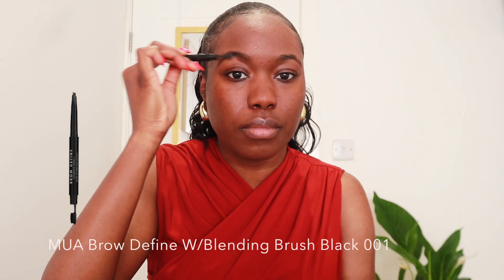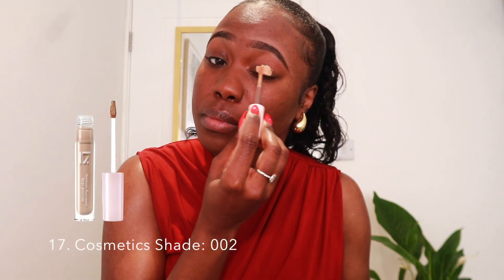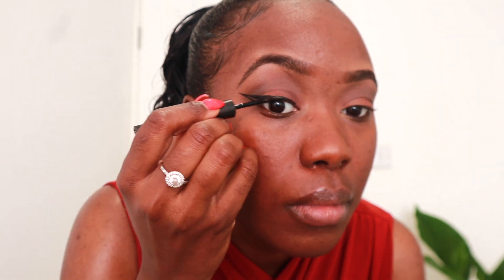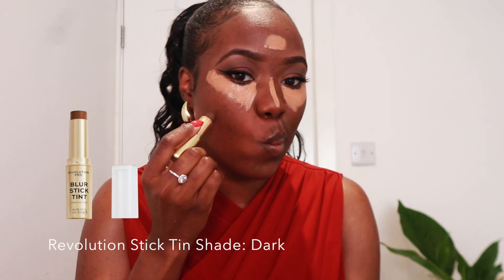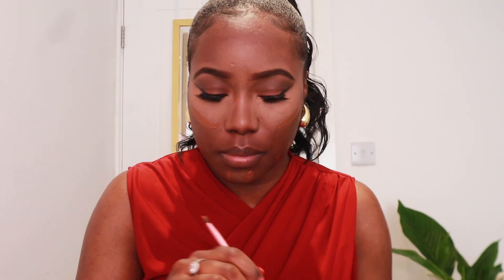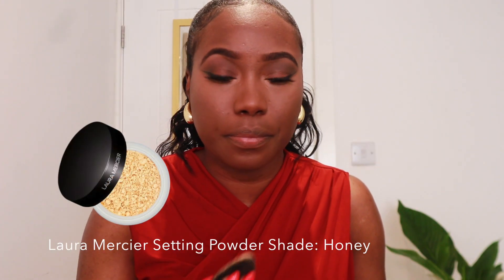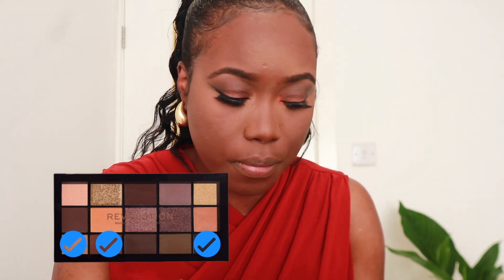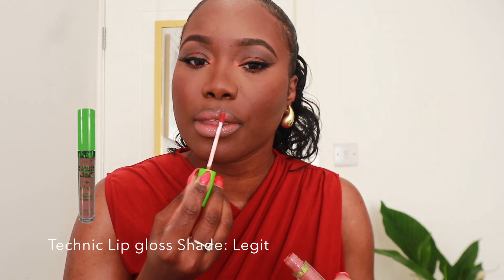Date Night Makeup Routine (WOC) | Mara Mór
"Do not envy a violent man or choose any of his ways, for the Lord detests a perverse man but takes the upright into his confidence.
—Proverbs 3:31-32"

♡L i k e & S u b s c r i b e ♡ // Watch in 1080p HD

This is a soft girl makeup look with a little colour - I hope you enjoy this and enjoy!
►TOP from Zara
►Earrings from EGO
► Instagram (hair page)- @mor.hair

(At the time of uploading this video 2,361 thank you)